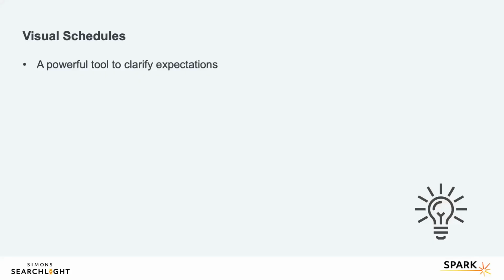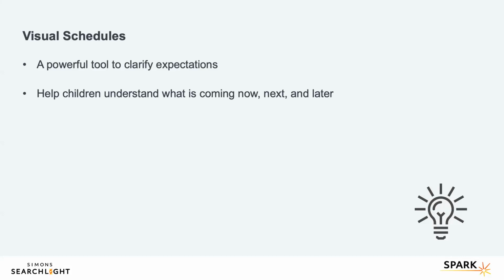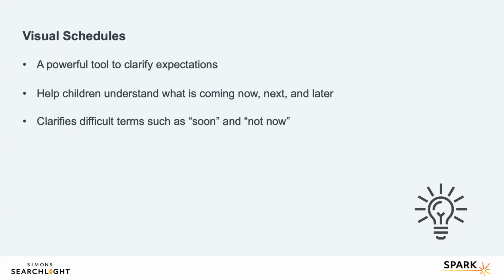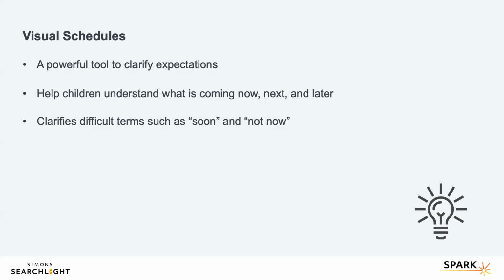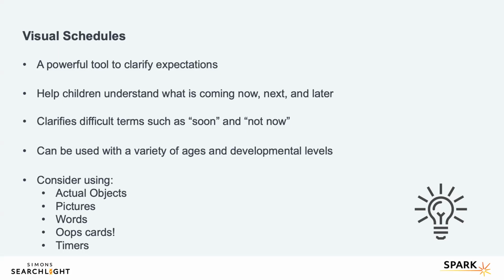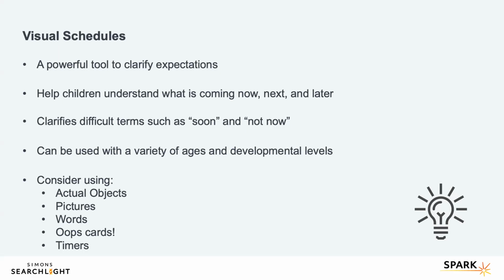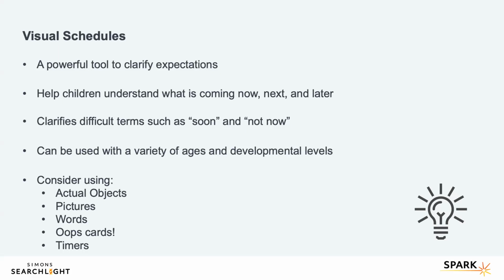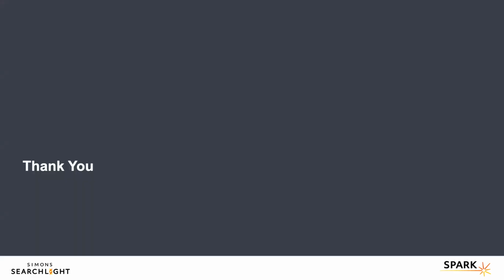Visual Schedules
Dr. Cora Taylor, clinical psychologist, provides a short webinar on visual schedules and how this might help your child navigate their day at home.